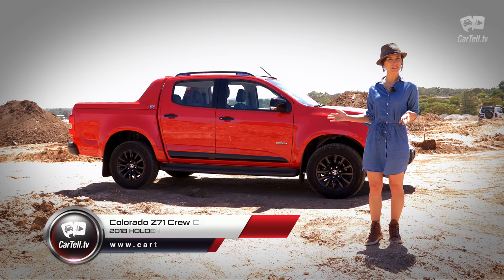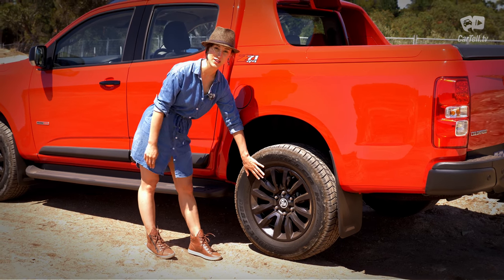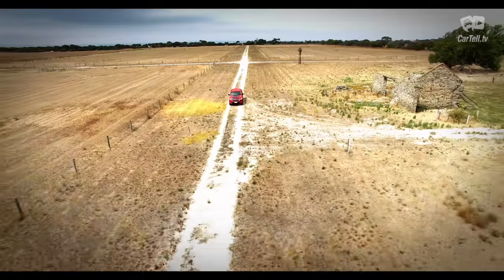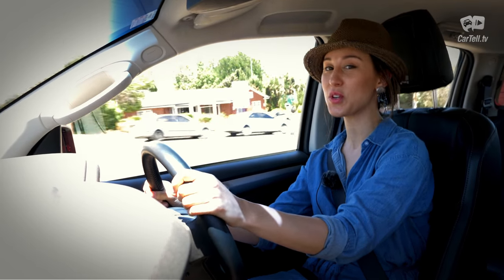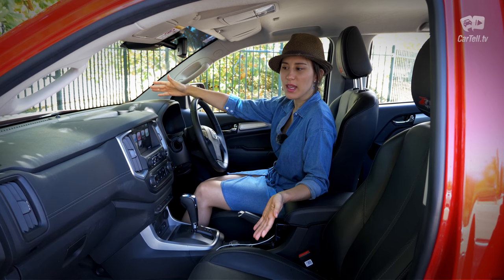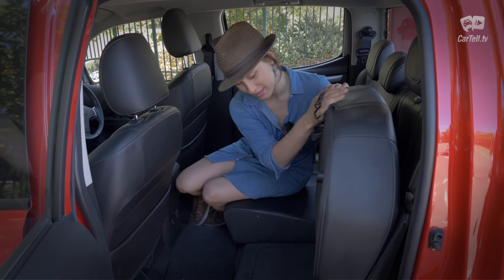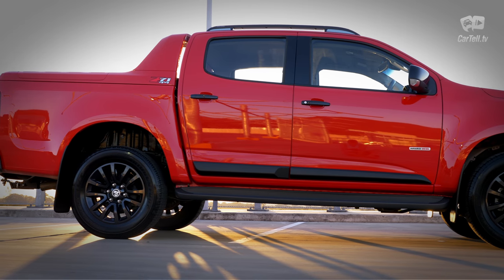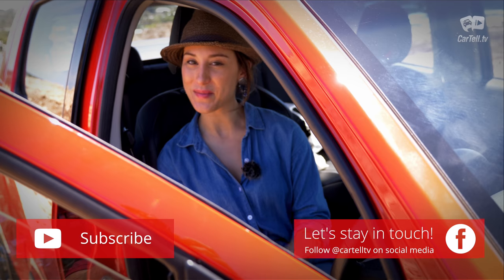2018 Holden Colorado Z71 Review | CarTell.tv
Jenny reviews the latest 2018 Holden Colorado Z71 4x4 Ute. Probably a category Jenny had never considered before but the Holden Colorado impressed her enough to make her think that maybe she could own a ute.

The Colorado Z71 features loads of blacked out details as well as Z71 badge and stitching on the headrests on the inside.

Under the hood, there is a 2.8 turbo diesel engine that produces 147 kW and either 500 Nm for the automatic option or 440 Nm for the manual and consumes 8.6 liters per 100 km in the 4x4 variant.

The new Holden Colorado is up against some of the best selling cars in Australia in the Toyota Hilux and Ford Ranger. So how does it compare?

For more information on the Holden Colorado as well as other car news and car review videos, visit: